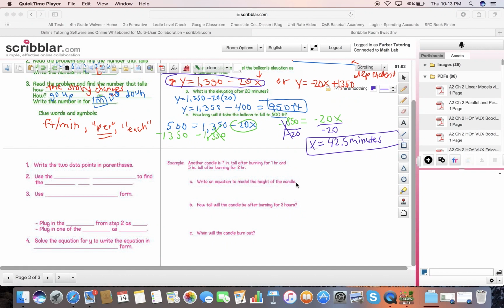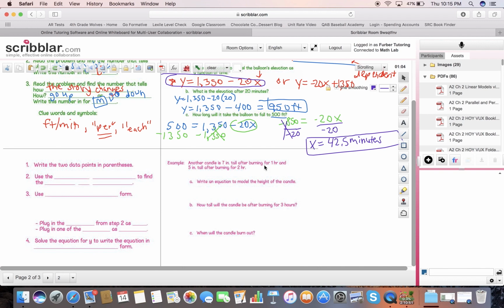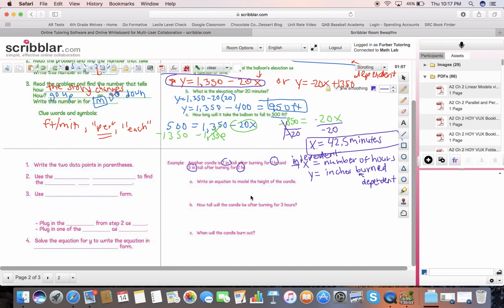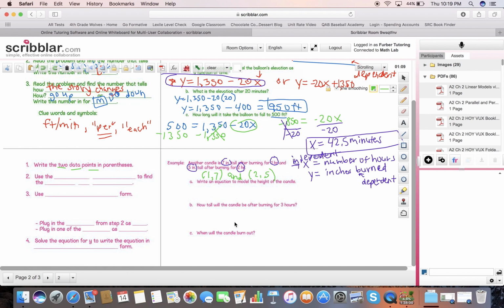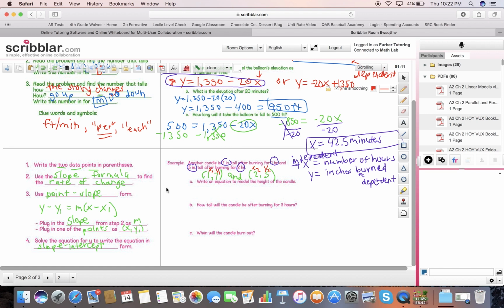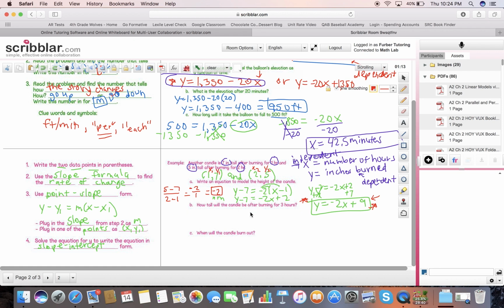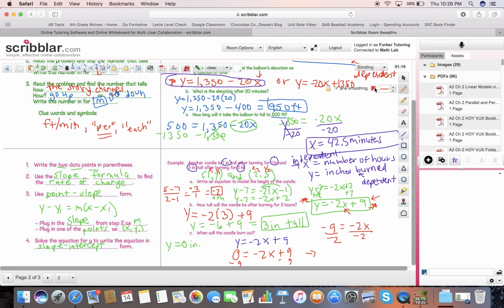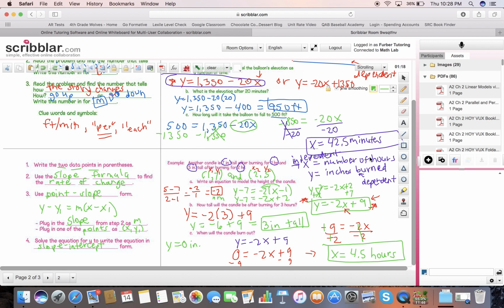Linear Models from Data Points